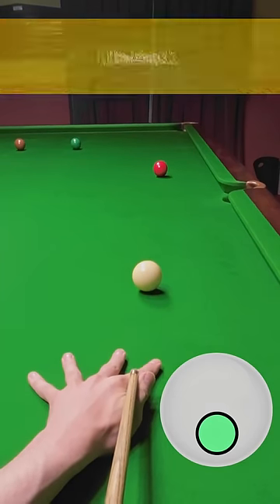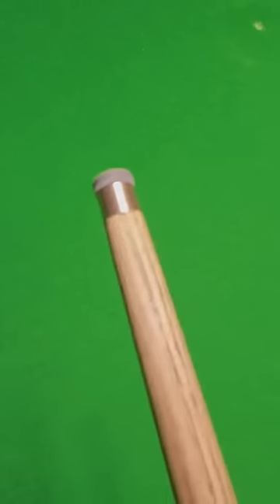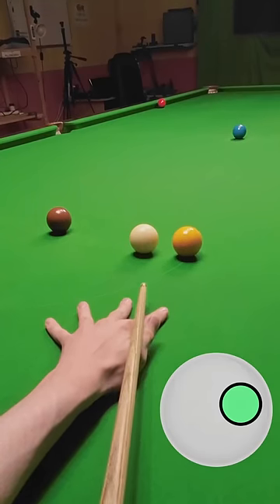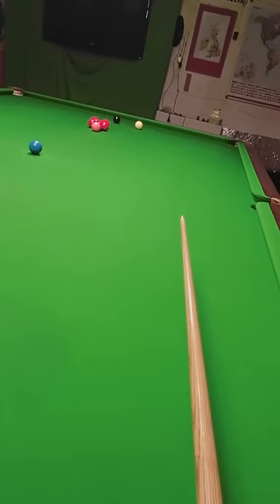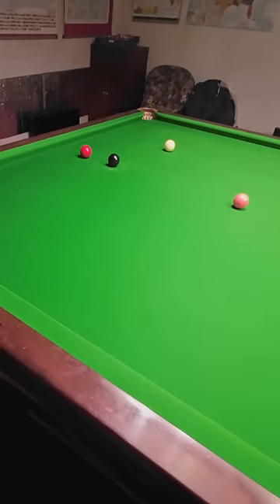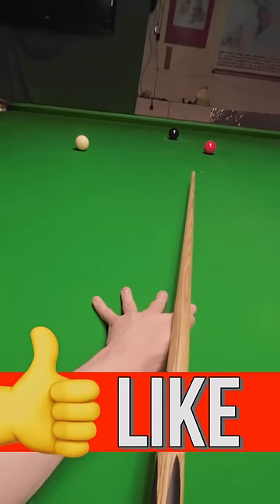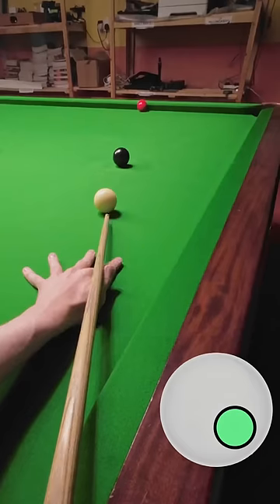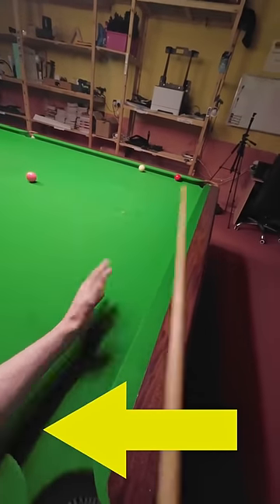Snooker New Cue 🪄⚪️🔴 GoPro Headcam POV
Snooker New Cue Headcam GoPro POV Snooker Best Shots Snooker Spin Cue Ball Control. Break From Life Snooker GoPro Headcam POV snooker shots Snooker Spin Shots